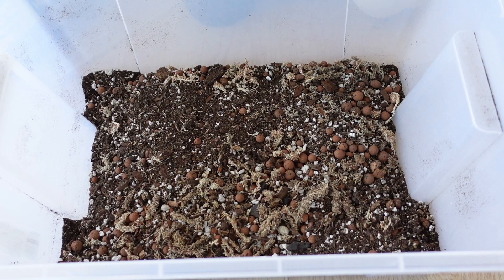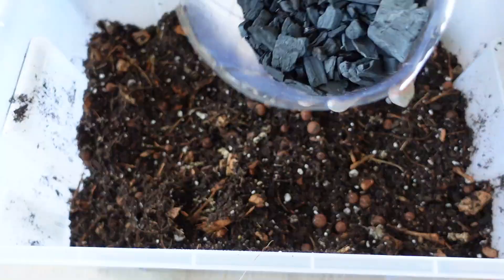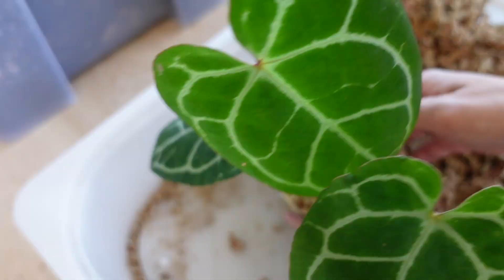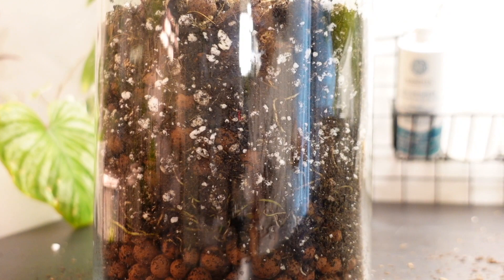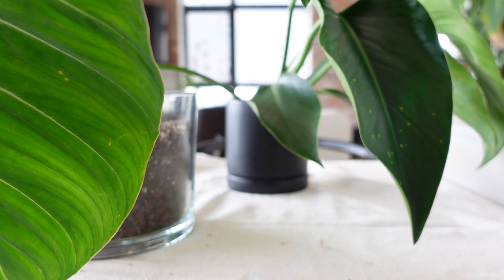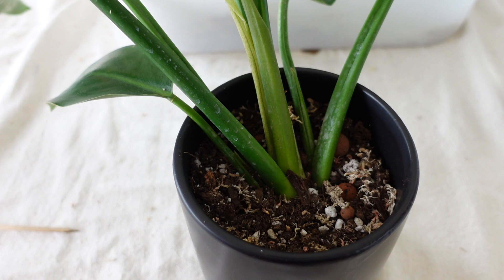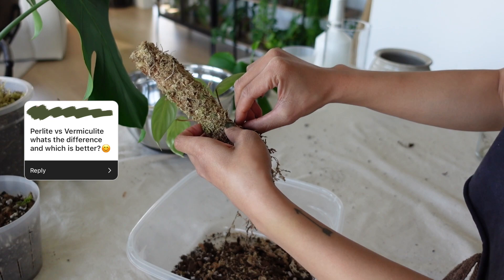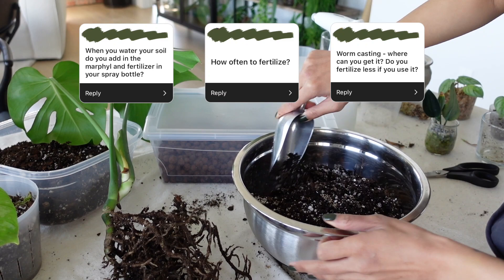all about aroid soil, sphagnum moss to soil transition, no drainage potting and more!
This is a long one but I feel like there's so much to be said and to know about soil, so hopefully you find this helpful!

I talk about my aroid soil mix and different amendments that I use, potting with no drainage holes, how I water my plants, root rot + soil q&a.